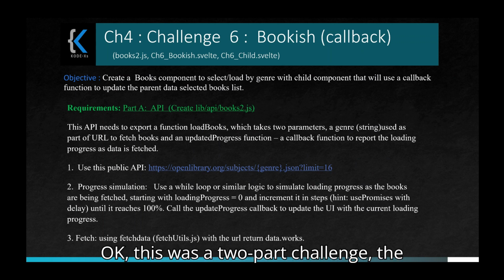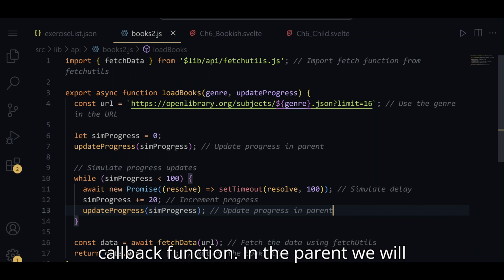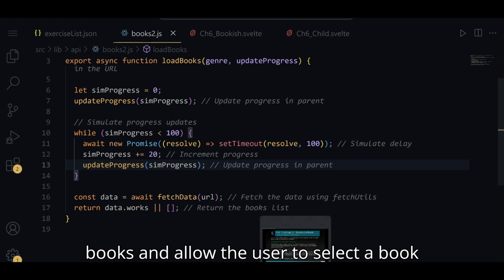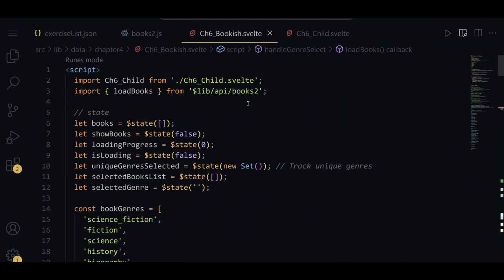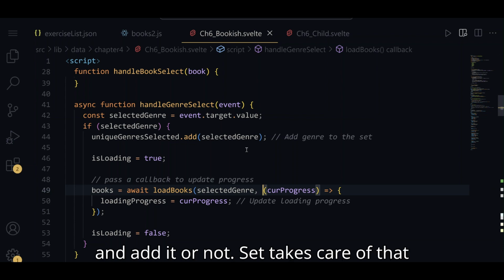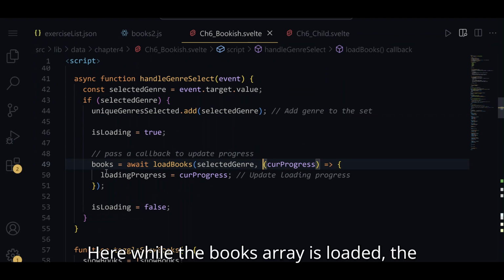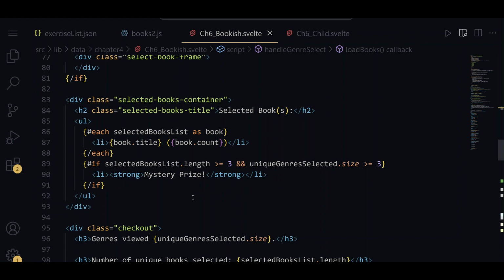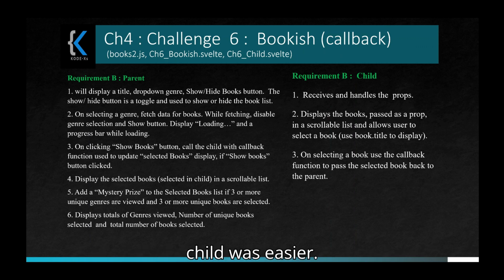Sizzle Chapter 4 Challenge 6 - SOLUTION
Solution to chapter 4, Challenge 6 - BOOKISH

Links:
Ch6_Bookish.svelte: